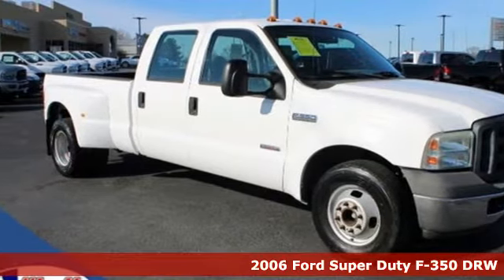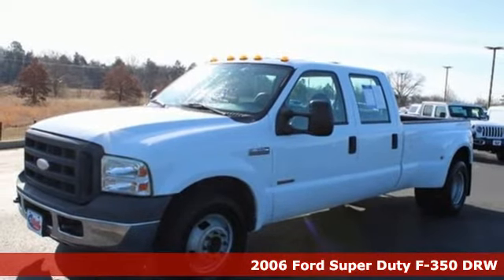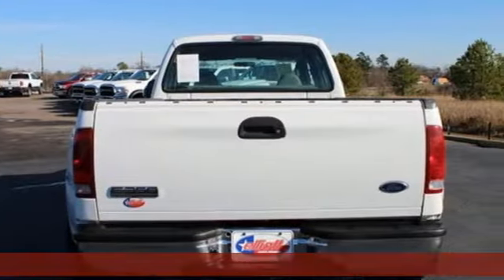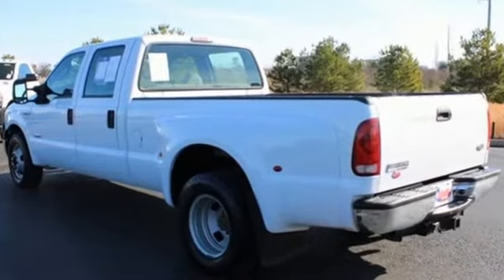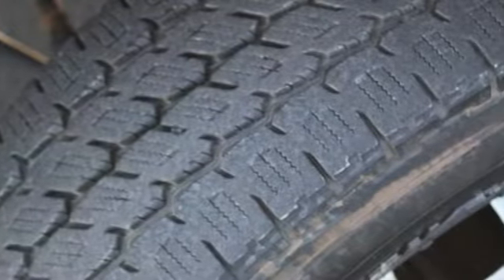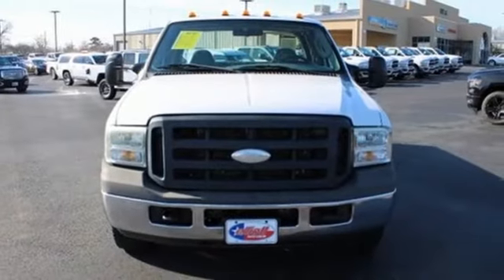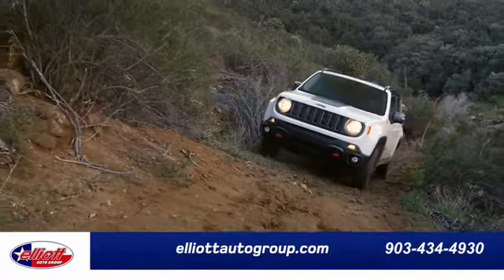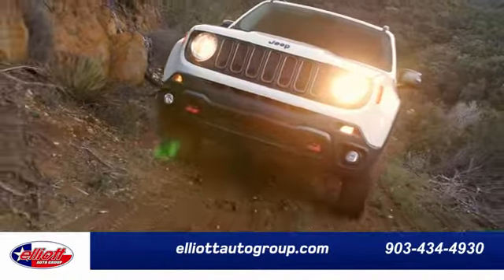Used 2006 Ford F-350SD Mt Pleasant TX Sulphur Springs, TX F8410A - SOLD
Year: 2006
Make: Ford
Model: F-350SD
Trim: XL
Engine: Power Stroke 6.0L V8 DI 32V OHV Turbodiesel
Transmission: TorqShift 5-Speed Automatic with Overdrive
Color: White
Mileage: 171292
Stock #: F8410A
VIN: 1FTWW32P26EC08574

Address:
2055 Burton Rd.